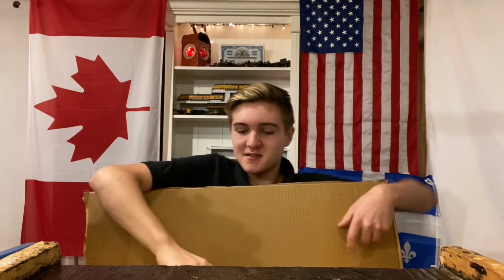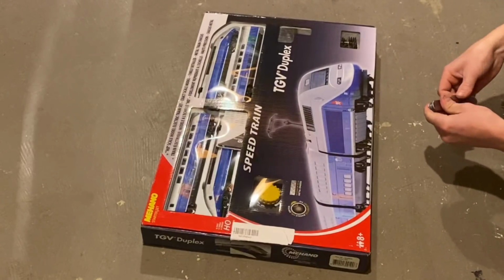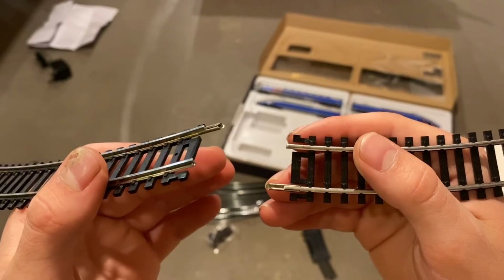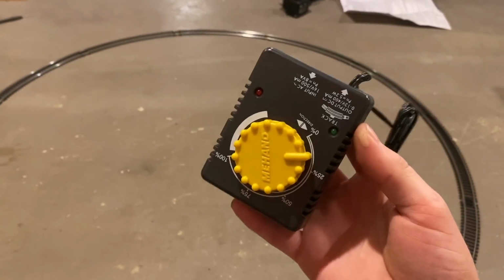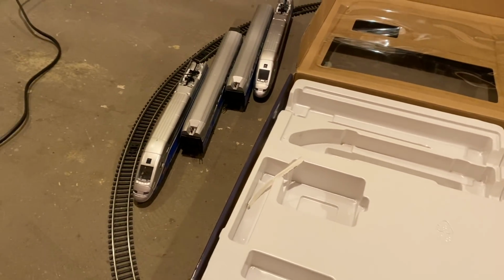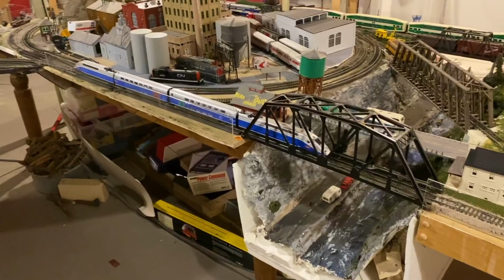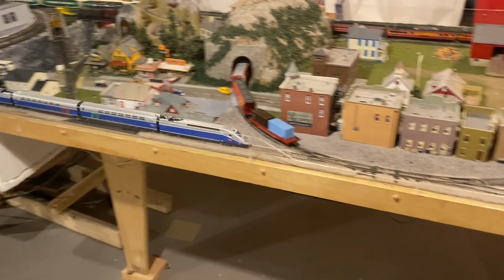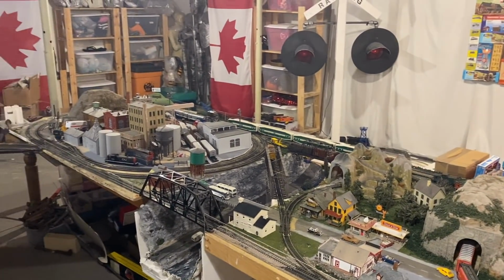My Fantastic New Train - Mehano TGV Train Set Unboxing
For years Mehano sold ho scale train sets under the presidents choice name for every Christmas. Despite being entry level train sets they earned them selves a reputation for being very good quality for the price. Unfortunately Mehano filed for bankruptcy in 2008 and as far as I had known went out of business. This was my impression until fellow Youtuber: Sams Trains made a video where he unboxed one of their sets and shared that they were in fact still around. I thought it would be interesting to order one of their modern sets up and have a look my self. This set is by no means a "rivet counter" but for a budget set, I'm so far pretty impressed.